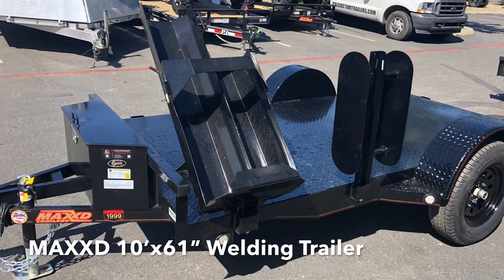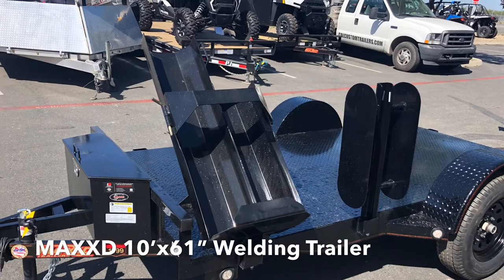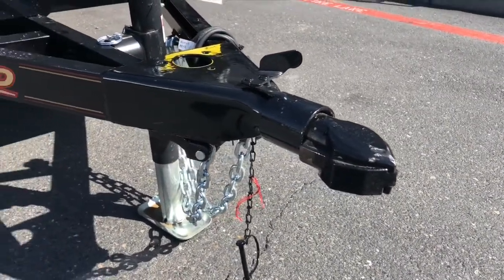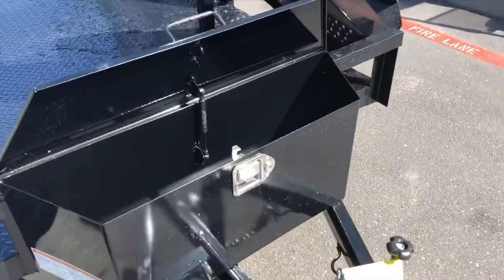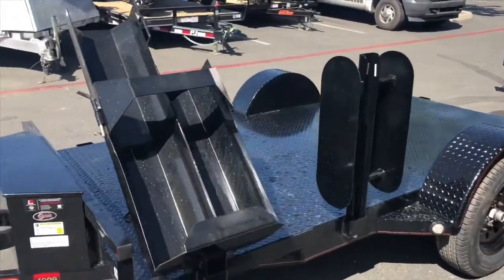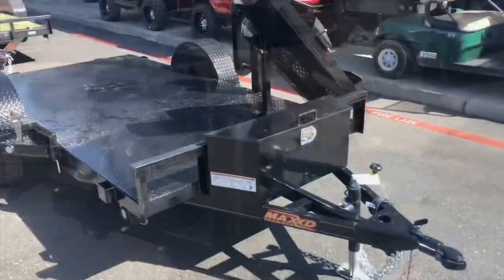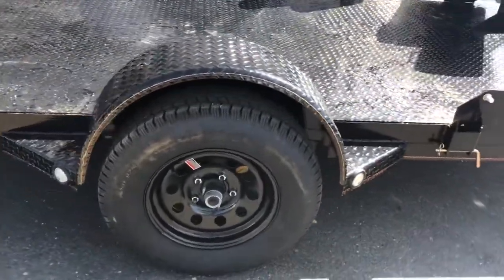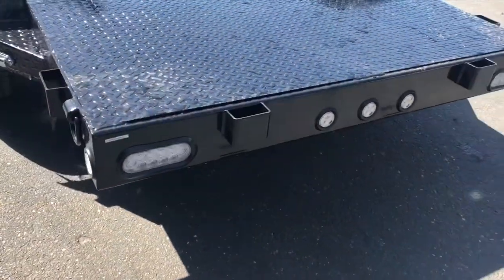MAXXD 10’x61’’ Welding Trailer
2019 MAXXD Trailers 10’x61’’ Welding Trailer

Take a tour of this brand new 2019 MAXXD Trailers 10’x61’’ Welding Trailer, give us a call at (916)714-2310 for more information on this or other trailers. Or come see us at California Custom Trailers and Power Sports to see our full selection. Conveniently located outside of Sacramento in Elk Grove with additional locations in Merced and Paso Robles. We’re your one stop shop for everything trailers and Power sports.

California Custom Trailers and Power Sports
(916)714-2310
10391 East Stockton Blvd.